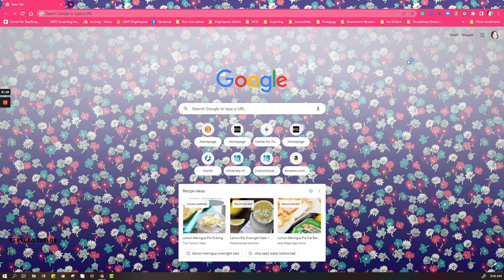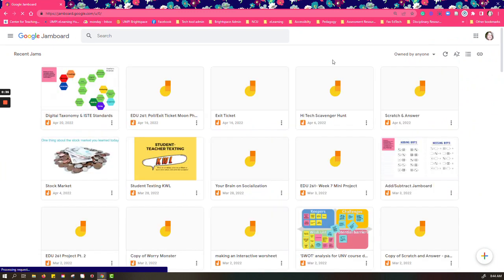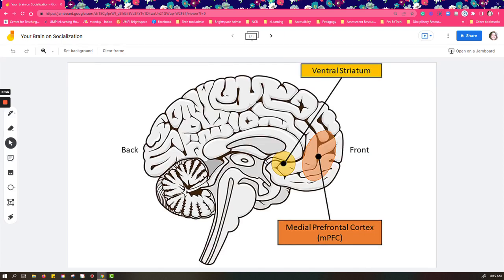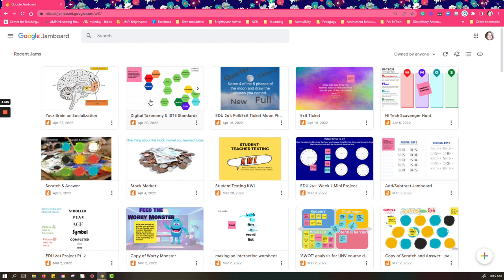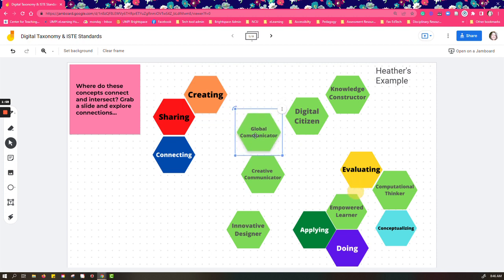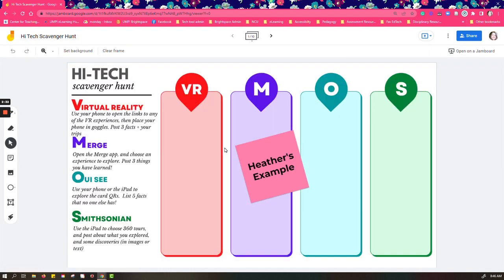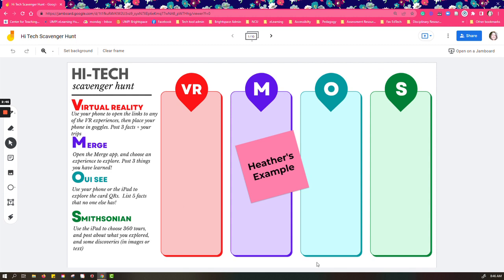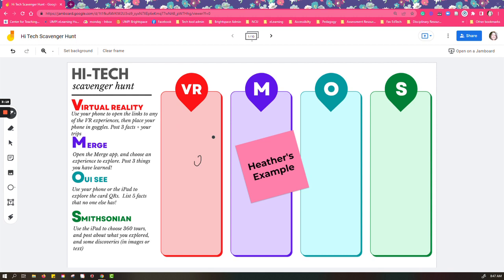Quick review of Jamboard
Let's look at some easy-to-employ use cases of Google Jamboard!